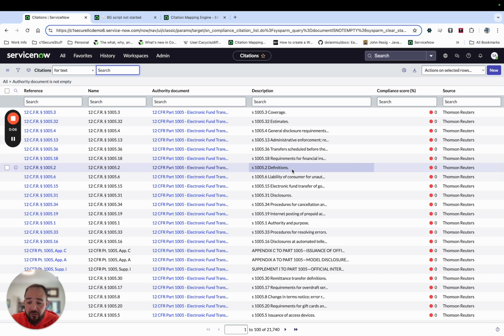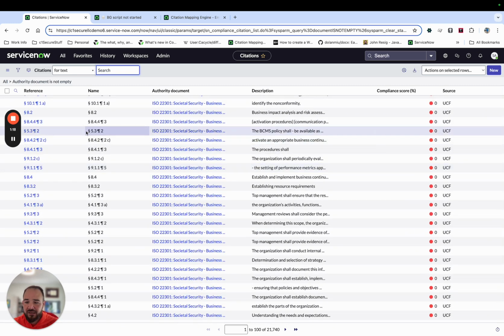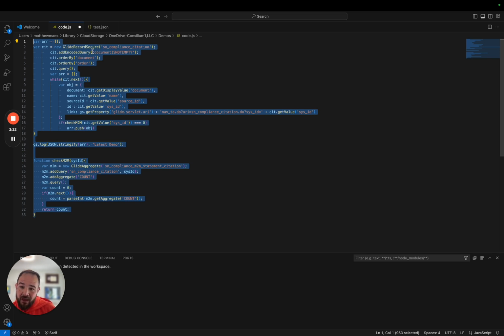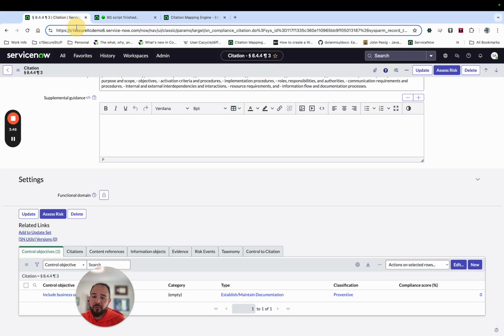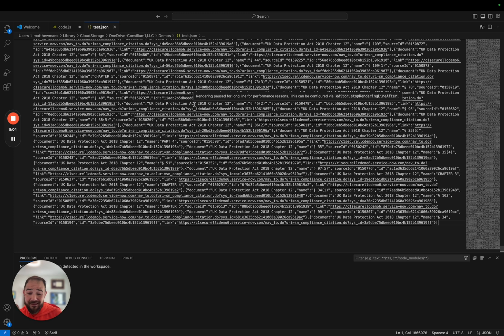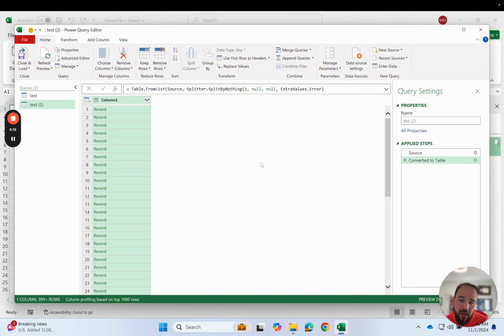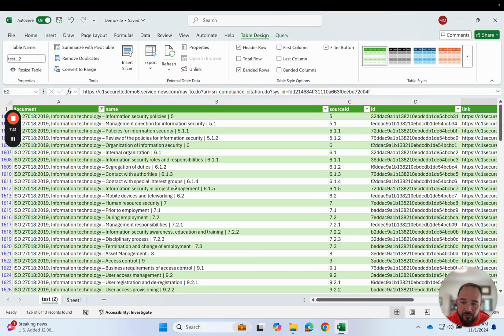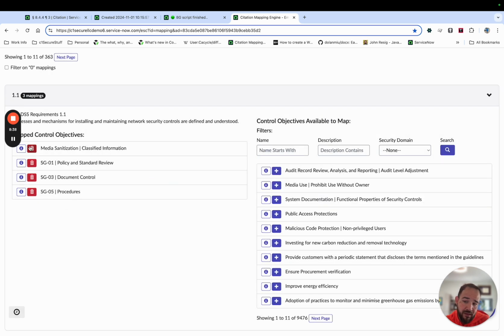Find Citation Gaps in ServiceNow IRM and Easily Export the Data using Excel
Today, I'm going to show two cool ServiceNow tricks.

For my risk and compliance practitioners, I will show how to see gaps in citation to control objective coverage in ServiceNow Integrated Risk Management.

For ServiceNow developers and implementers, I will show you how to transfer difficult-to-get data out of ServiceNow into Excel using GlideAggregate, JSON, and Powerquery.

If you would like to know more about the capabilities I showed, copies of the scripts I used, or to chat about Risk Compliance, message me on LinkedIn or leave a comment below.